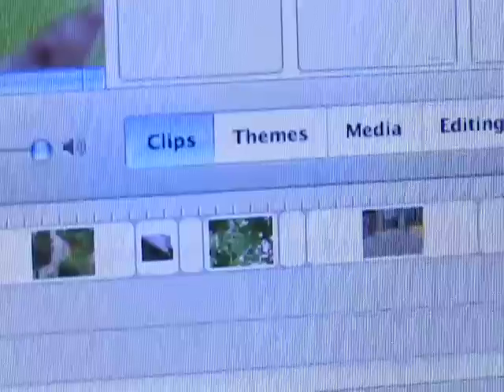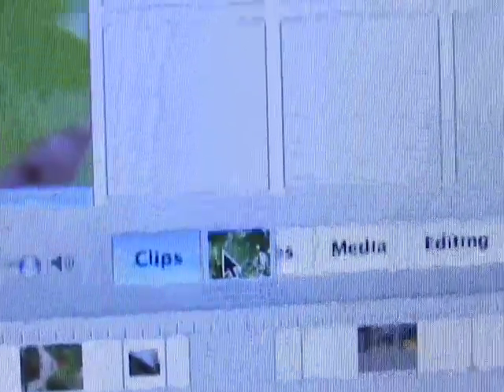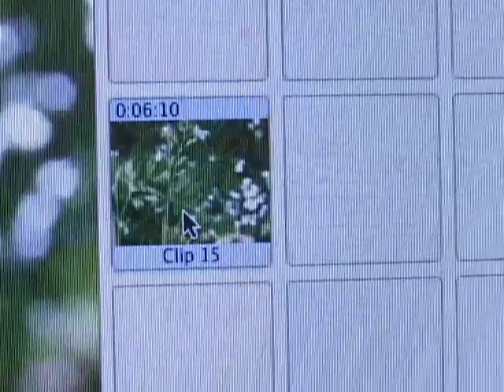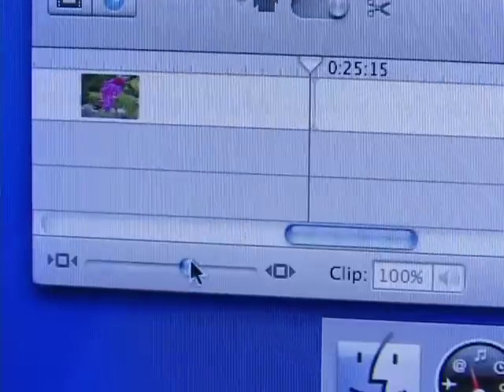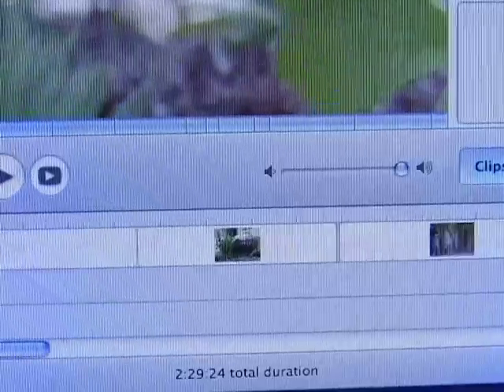The Bin and Timeline (Lesson 5)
iMovie HD Tutorial